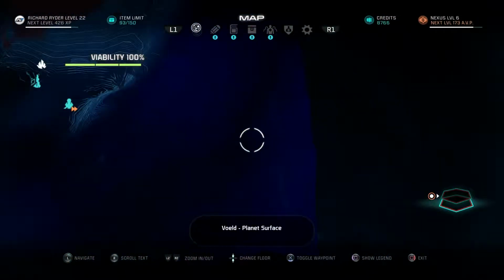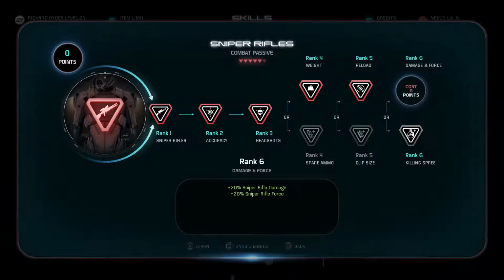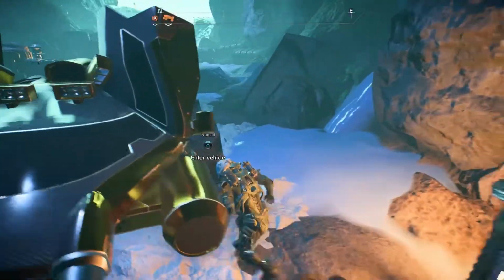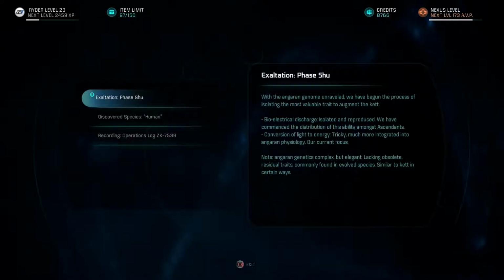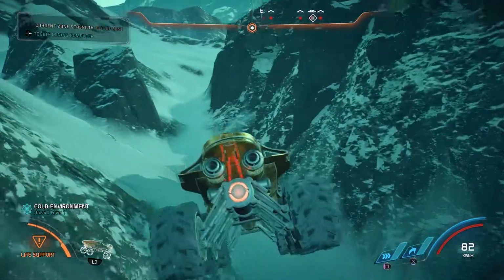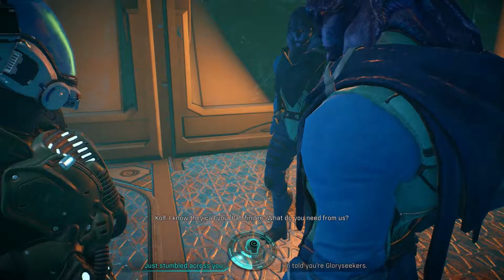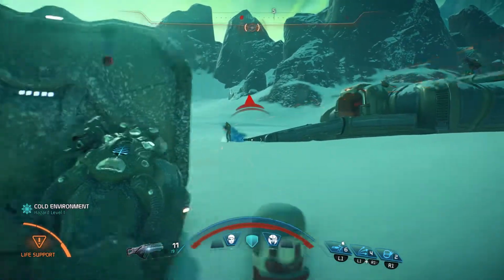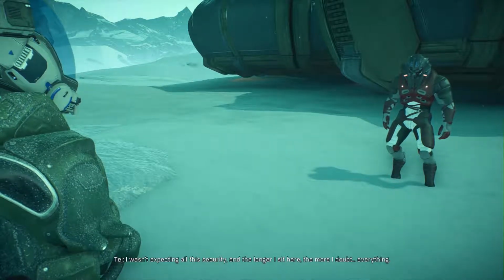Mass Effect: Andromeda Playthrough )Part 33(